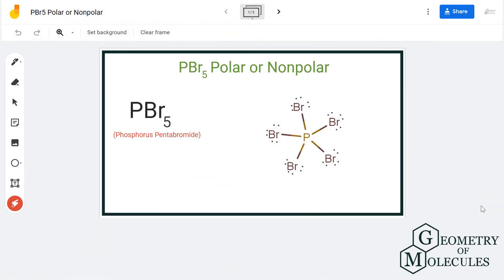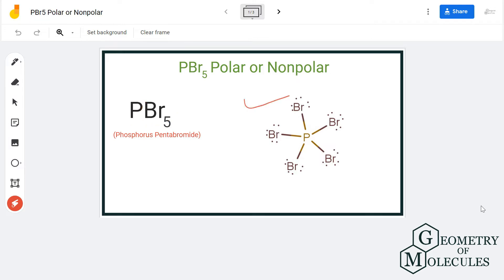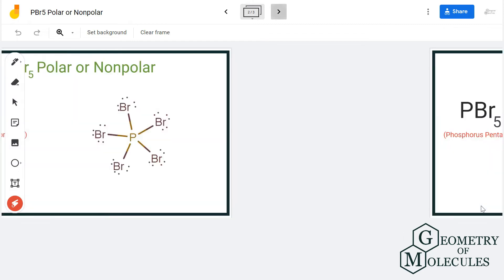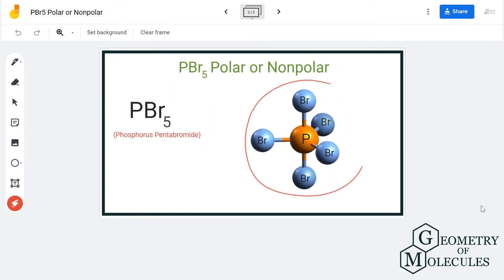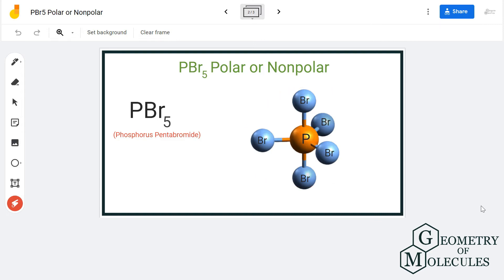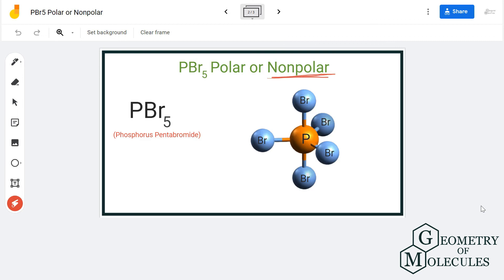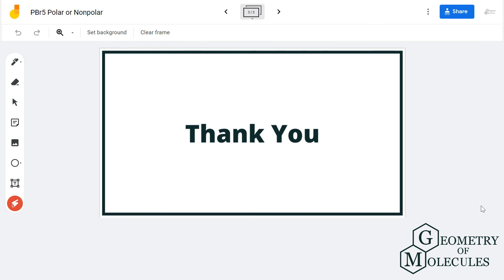Is PBr5 polar or nonpolar? (Phosphorus Pentabromide)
Hey Guys !

In this video we are going to determine the polarity of Phosphorus Pentabromide having a chemical formula of PBr5.

To know the polarity of this molecule we will first look at the Lewis Structure of Phosphorus Pentabromide followed by its shape. The Lewis Structure of the molecule helps to determine the net dipole moment in the molecule.

For a detailed video on the Lewis Structure of PBr5 checkout this video:

Check out this video to find out if Phosphorus Pentabromide is polar or nonpolar. And to get more details on its polarity you can also read this blogpost